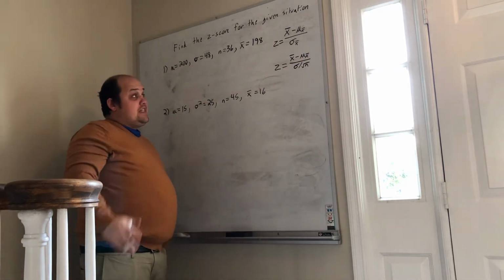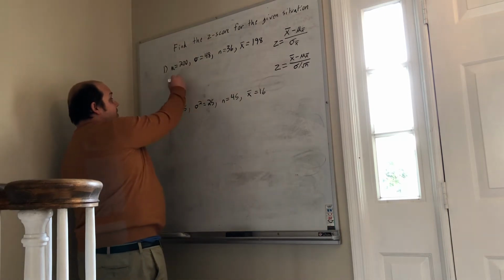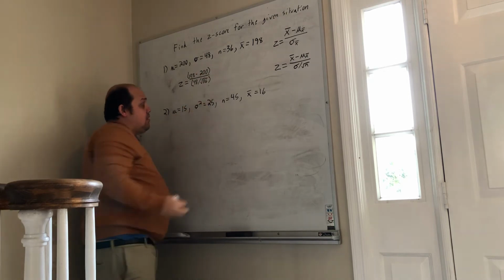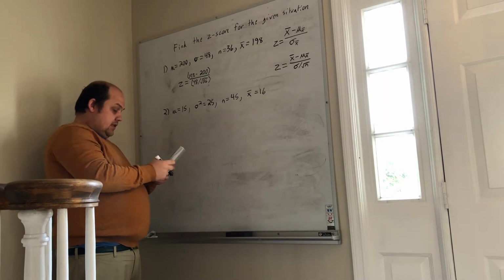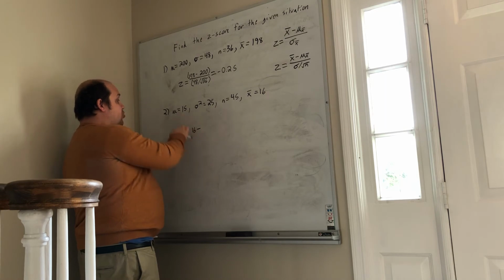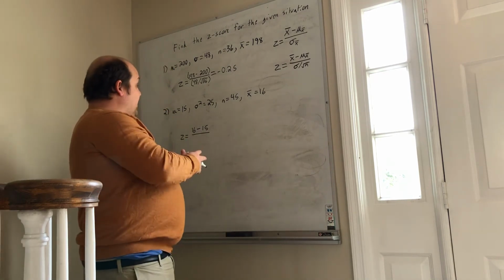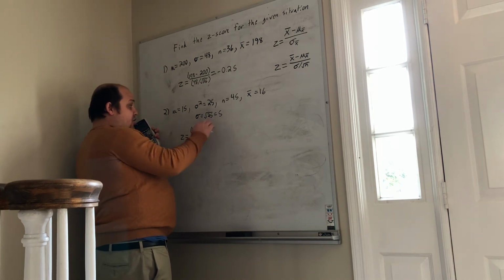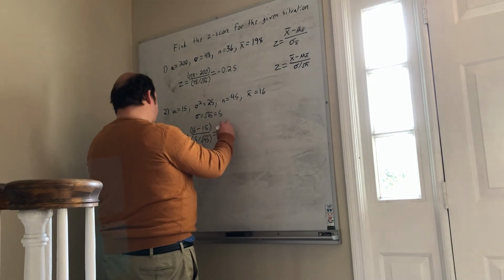MH203 Central Limit Theorem Part 3